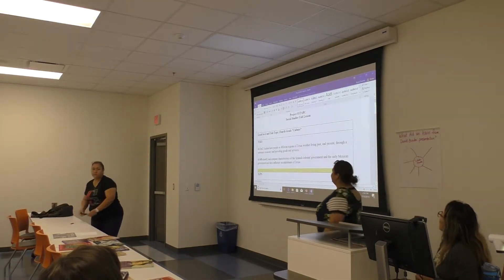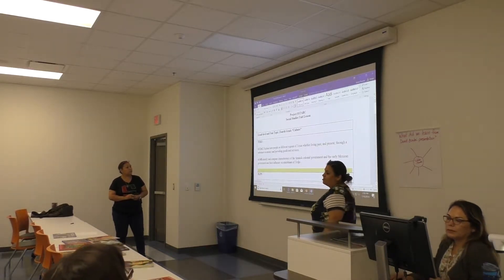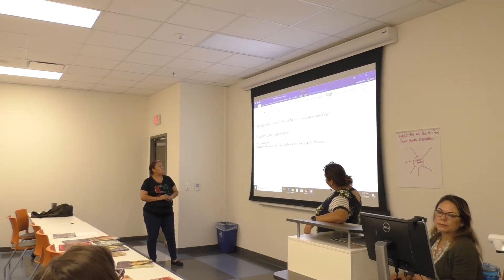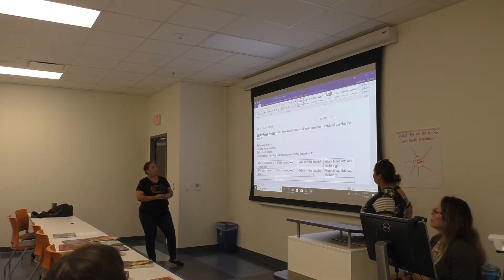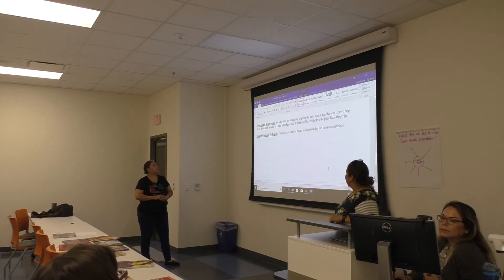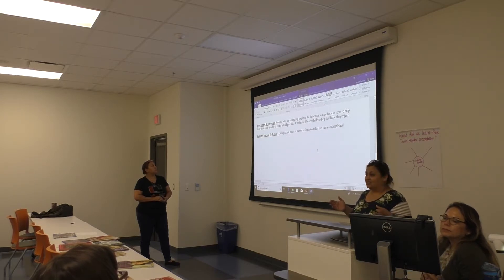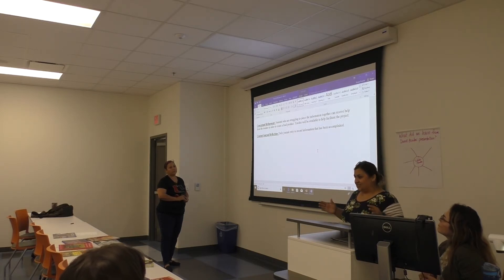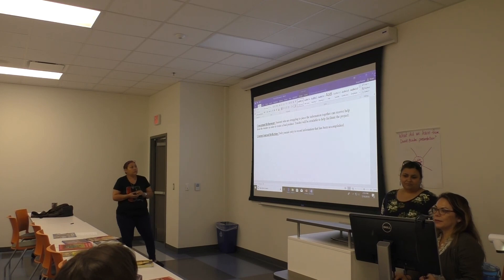Fourth Grade Day Two